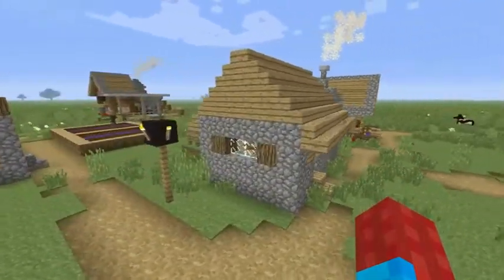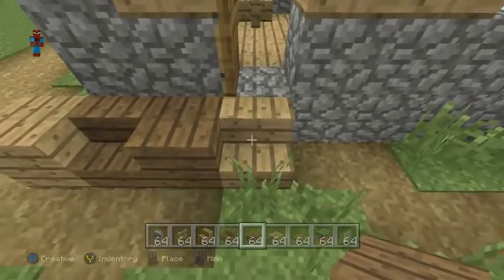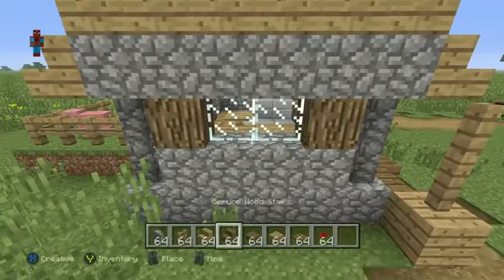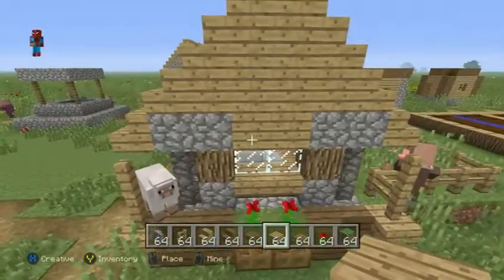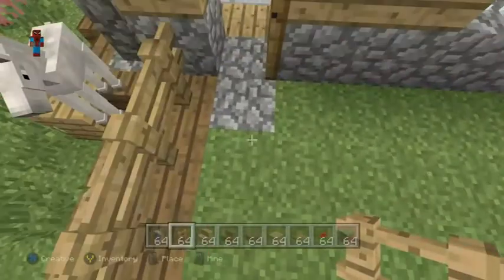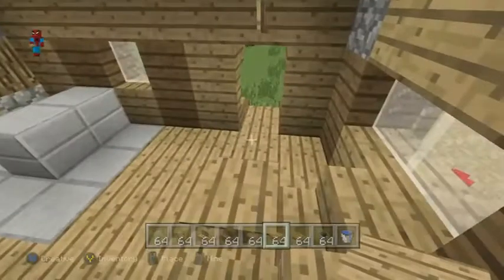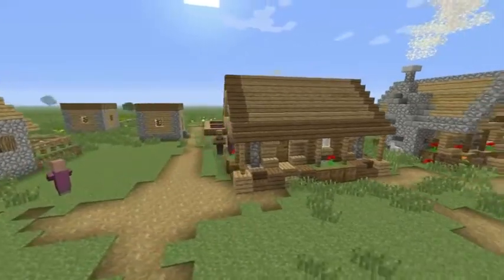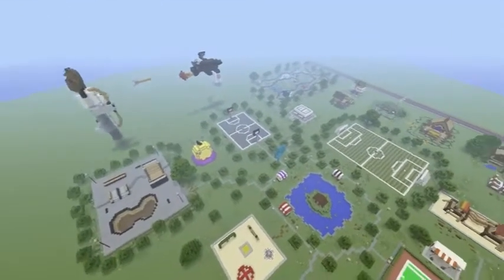 Minecraft, Tutorial, How to Transform a Village Butcher Shop